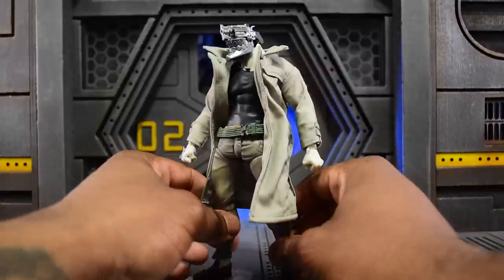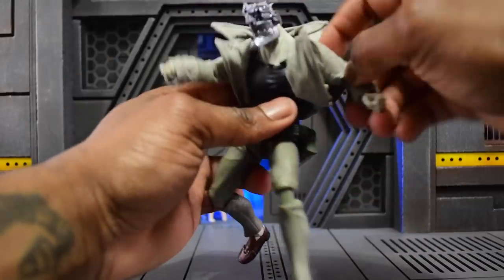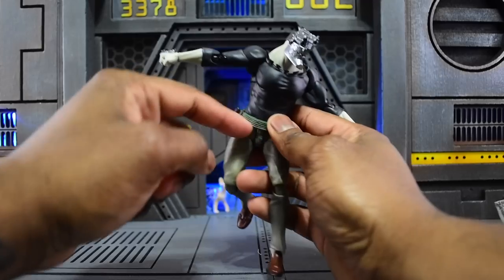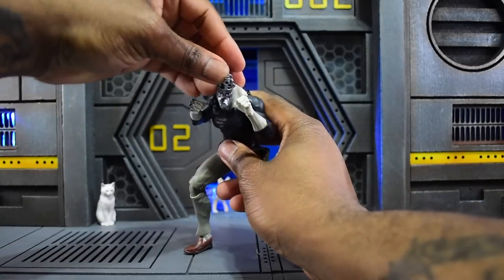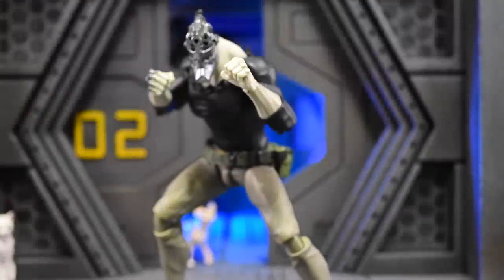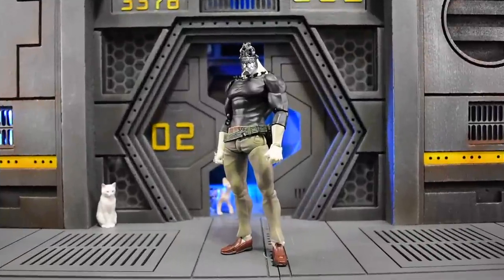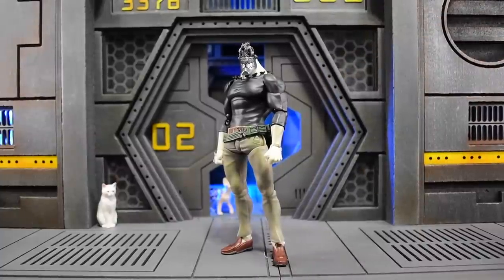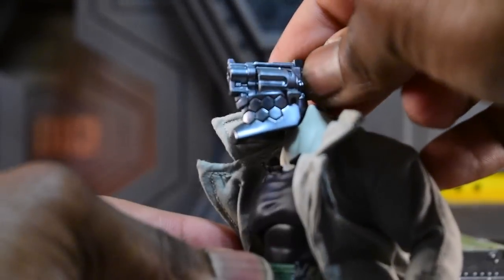1000Toys No Guns Life Juzo Inui Review